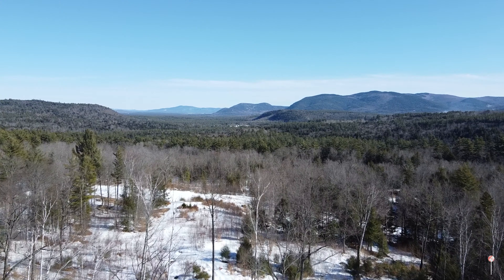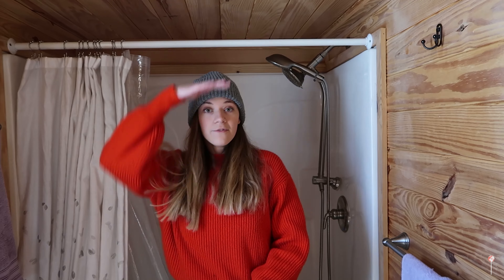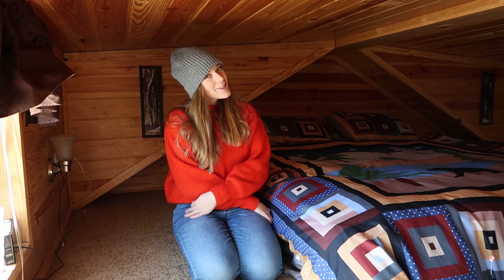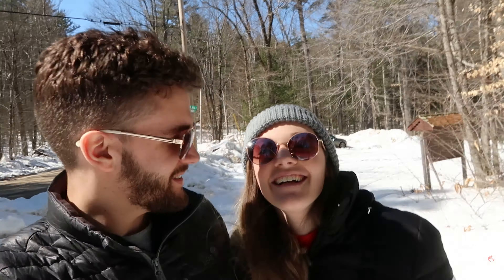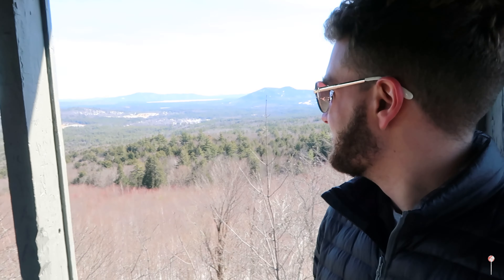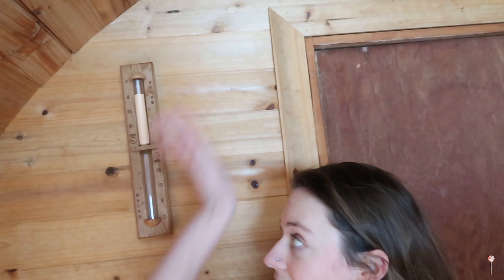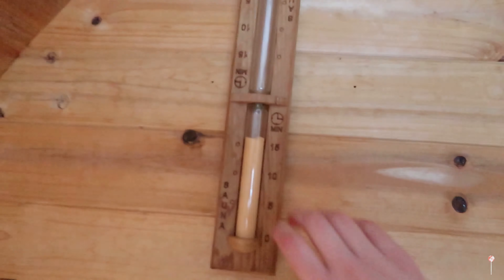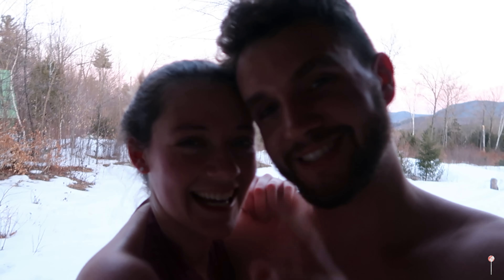Staying in a New Hampshire Mountain Cabin (W/ A FINNISH SAUNA!)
Rachel and I booked this tiny mountain cabin for the weekend at the last second and were FLOORED with the beautiful views. It even came with a Finnish Sauna!

We spent the weekend exploring the area from our tiny mountain AirBnB cabin up in the mountains. We were surprised at how much there was to do in the White Mountains of New Hampshire (other than hiking, of course)! We stayed near the town of Tamworth, which was an adorable little town where we visited a coffee shop and a distillery (the distillery unfortunately didn’t make it into the video). The people in Tamworth were incredibly friendly and offered a lot of great suggestions for great hikes not far from the town.

One note on going up to the White Mountains during the winter, make sure your car can handle some pretty difficult mountain roads. We got lucky that there wasn’t more snow on the roads, or else my little Mazda 3 wouldn’t have been able to make it up some of the very steep roads that we had to climb to get to our cabin. You should be fine drive up there in the summer with smaller cars, but winter driving in the mountains is no joke.

MOAT Mountain Smoke House and Brewing Co. (not featured in video, but still recommended)

HIKE WE WENT ON: Great Hill Fire Tower (maybe a mile long)

Our Main Camera

Our Camera Backpack

We're Ben and Rachel, the founders of The Map Pinners: a center for adventurous people to gain inspiration from our crazy travels and be part of a global conversation with other travelers from around the world.

"Twenty years from now you will be more disappointed by the things that you didn't do than by the ones that you did do. So throw off the bowlines. Sail away from the safe harbor. Catch the trade winds in your sails. Explore. Dream. Discover."
- Mark Twain

"We must not cease from exploration. And the end of all our exploring will be to arrive where we began and to know the place for the first time."
- T.S. Eliot